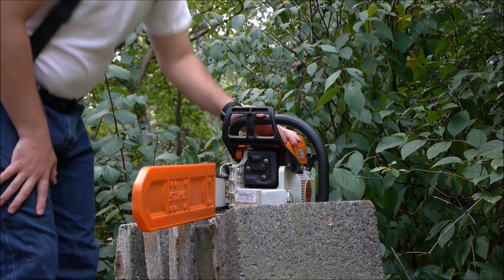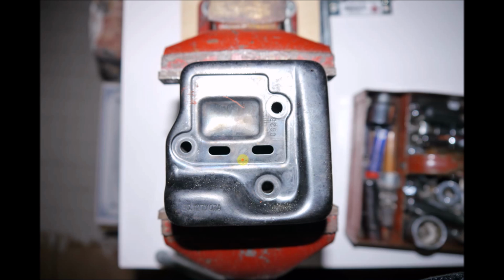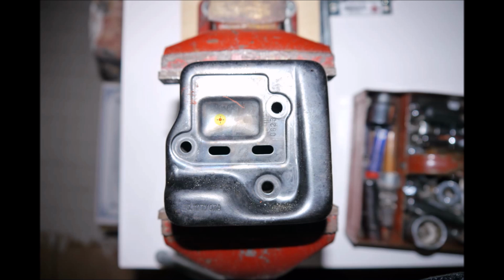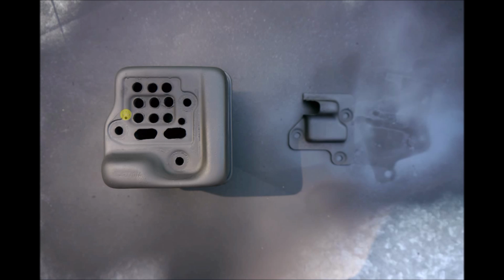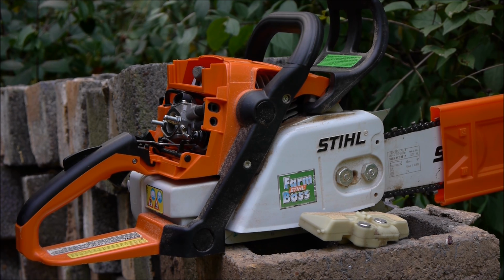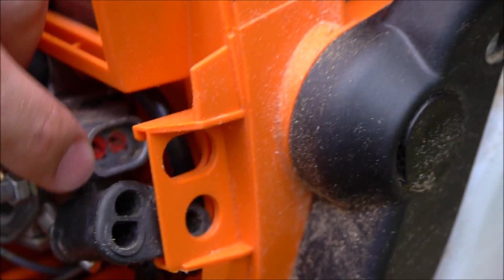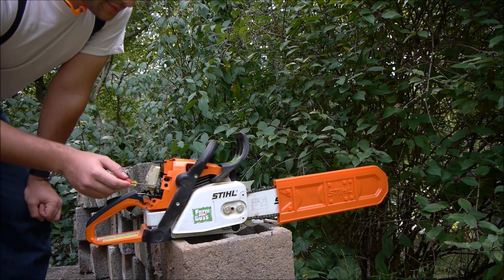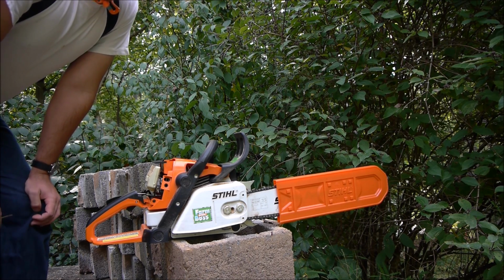How to: Stihl MS290 Chainsaw Muffler Mod, Carb Tuning & Speed Test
A description of how to do a muffler mod on a Stihl chainsaw, including carburetor tuning.
In the speed test at the end I also used an RS chain following the muffler mod, whereas in the stock test the saw still had the factory RMC3 chain on.